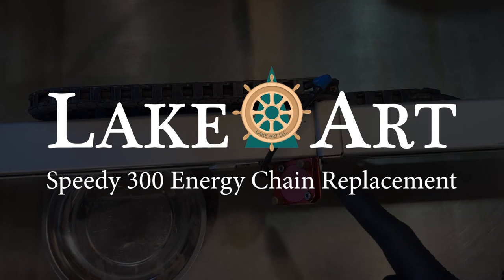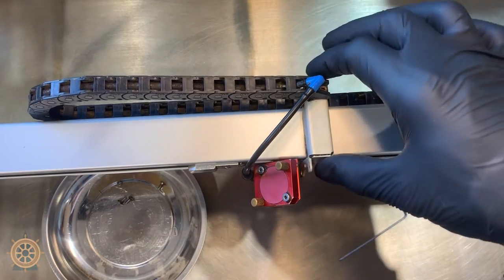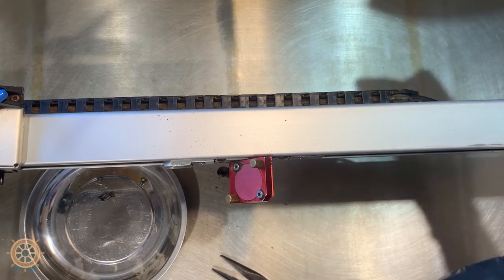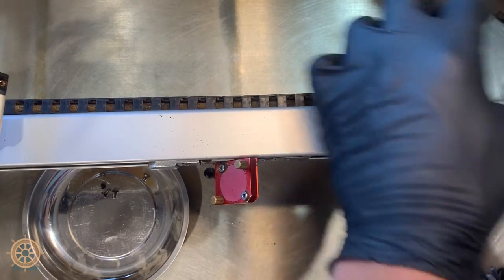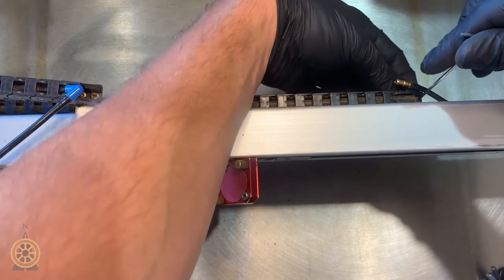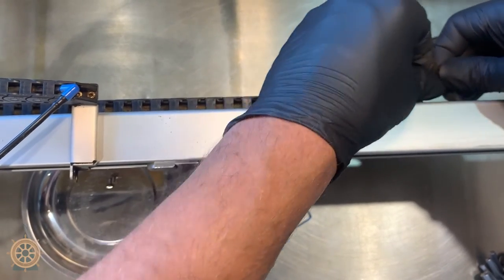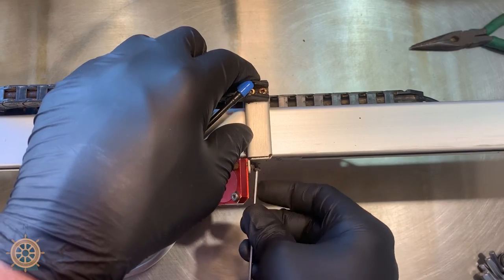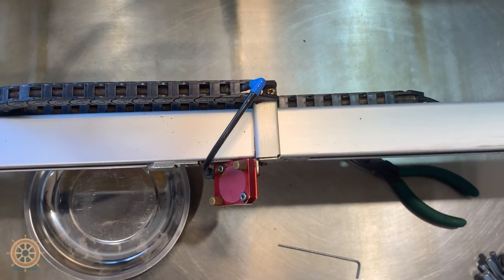LAKE ART - Speedy 300 Energy Chain Replacement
In this video, we're going to go over how to replace the energy chain on the Speedy 300 Laser Cutter.